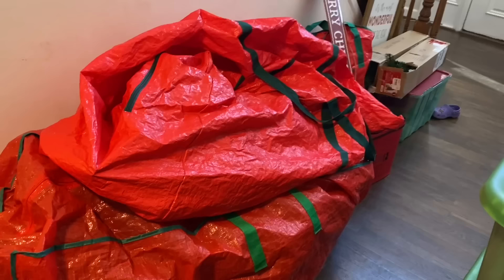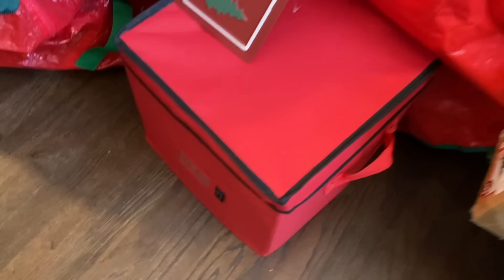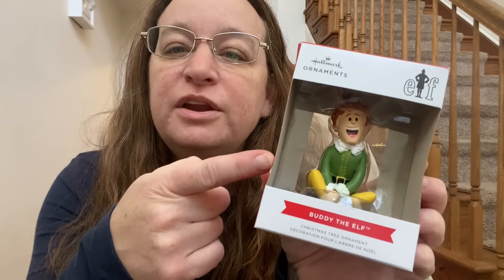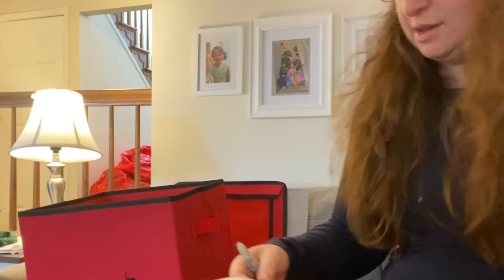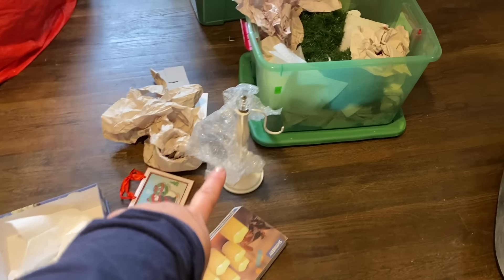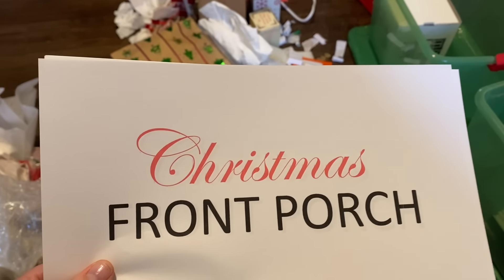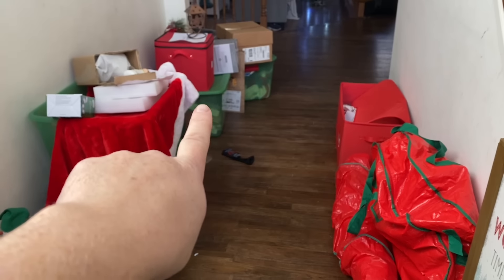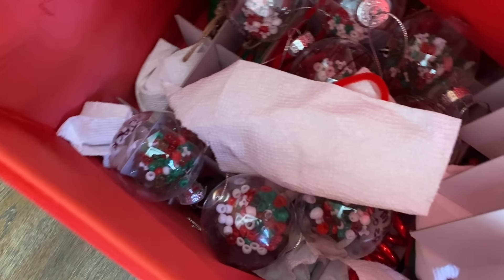ORGANIZE Christmas and Start Decorating with Me!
Organize Christmas decorations and start decorating for the holidays with me in this video today! Last year, I just stuffed organization bins without regard to how I need it organized for decorating this year.

Before I can decorate, I had to assess, sort, and organize by area in my house: front porch, trees, kitchen, and more.

Ornament Organization square

Ornament Organization rectangle

Hello! I'm Erica Lucas. On this channel, I share videos about making life simple one day at a time. Obstructive, massive, problem-level clutter overwhelmed me... until I decluttered thousands of items! 2024 marks my fifth year of decluttering, and I am now bridging from decluttering and minimalism into simple living, slow living, and sharing tips with you for minimalist living!

SIMPLE LIVING IN YOUR HOME!

Simple living includes uncomplicating the ownership of items. Grab these printables and products to simplify your home and simplify your life:

// SAY HELLO! ERICA LUCAS